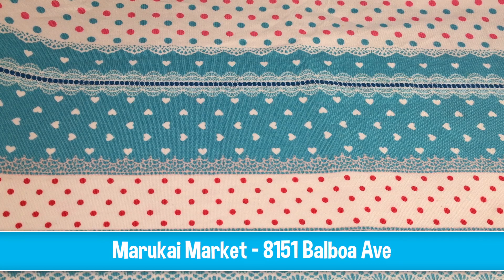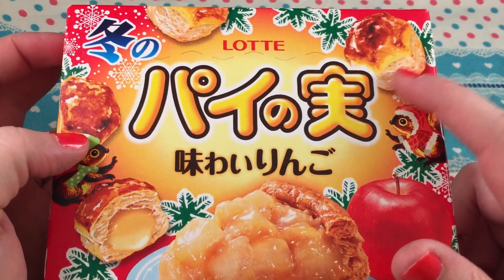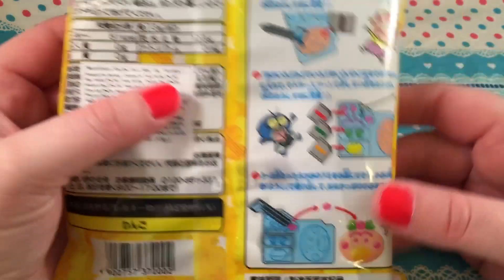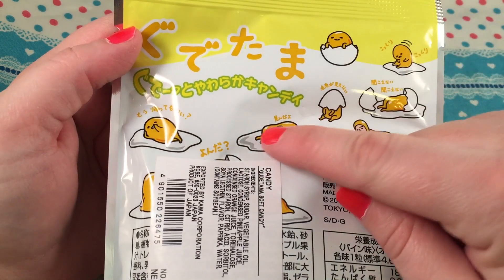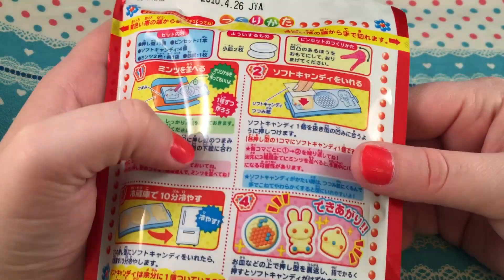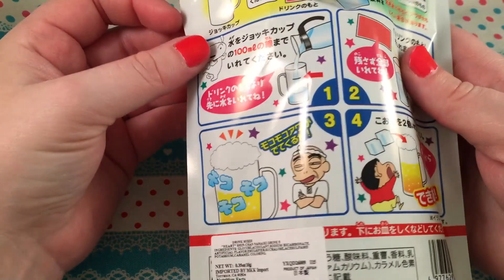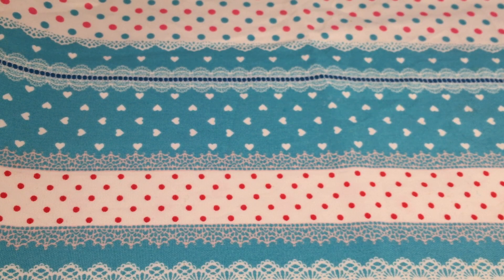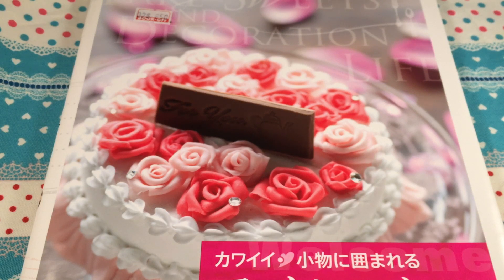Local Japanese DIY Candy & Snack Haul (San Diego)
Yummy snacks!
Tokyo Main: (right next to Marukai in the same parking lot)